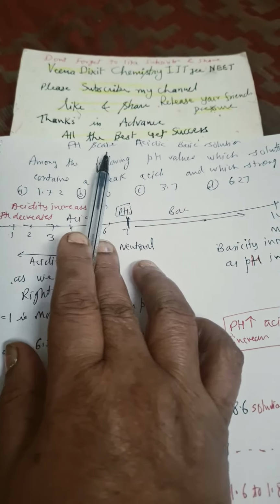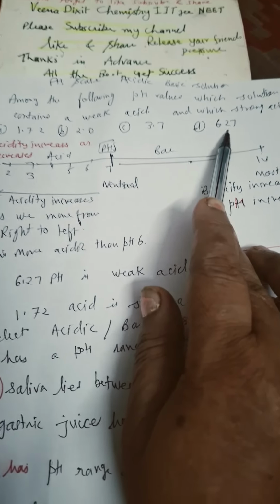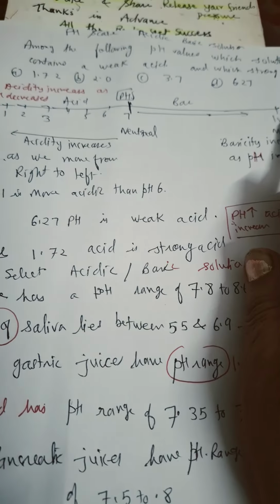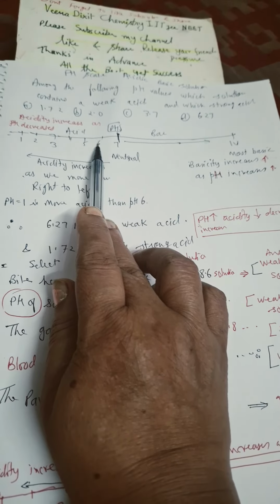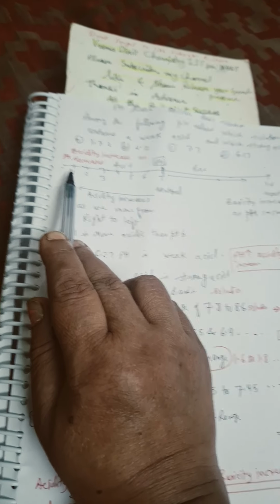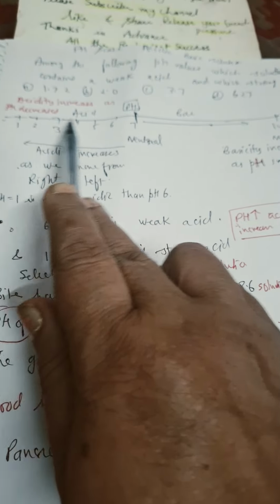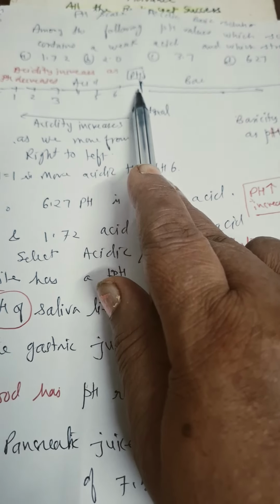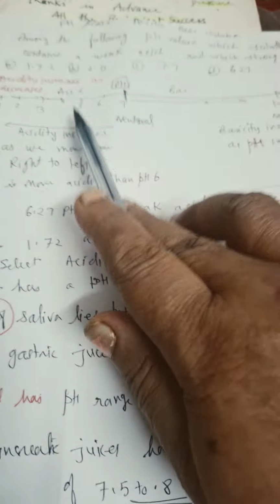scale # find Blood,saliva,gastric juice etc acidic/ basic@Veena Dixit Chemistry IITjee